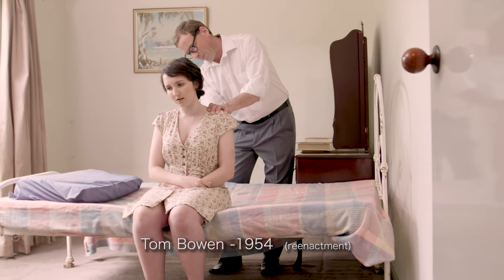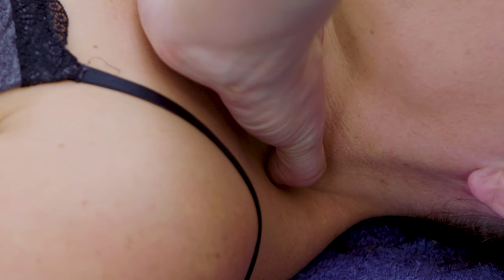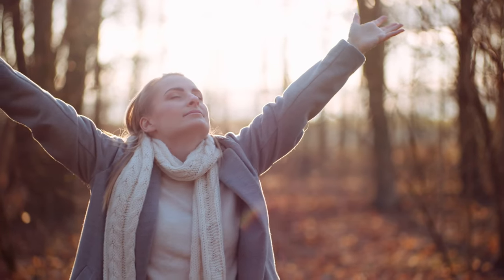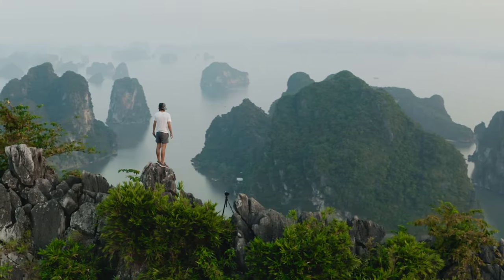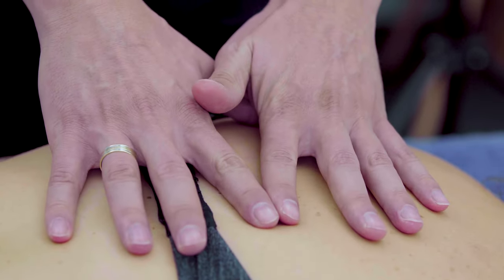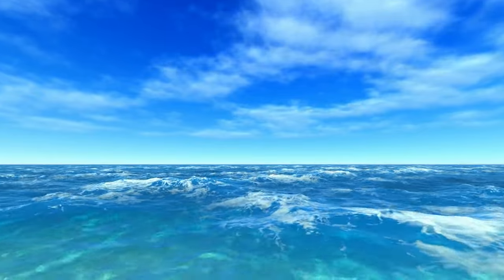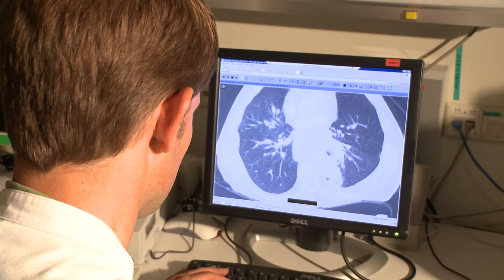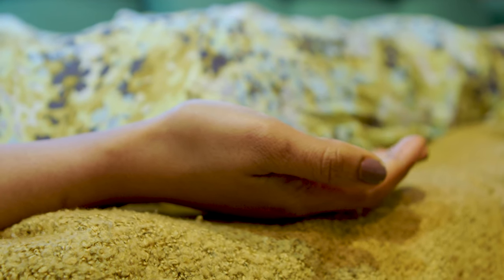Bowen Therapy Explained! Experts share their views (Fascia & the nervous system)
Bowen Therapy is a wonderful way to heal the body with a sophisticated gentle, yet powerful technique.

If you are a Bowen therapist click the link below to access the Bowen Wellness Summit Free Mini Library

The full library has 30 powerful Bowen & Wellness experts come together to increase your knowledge, enhance your life, and expand your healing potential!

This was one of the most extensive online gathering in Bowen history, with expert speakers from across the world sharing their Bowen and Natural Health secrets! Mind-body Power!

Included is a screening of the award-winning Bowen Therapy docudrama These Two Hands and a never seen film from Starmax Films, 'From Depression with Love'.

“The opinions expressed in this film are opinions of the participants and not necessarily those of the  These Two Hands, Bowen therapy organisations and assoiations. The information in this film should not be taken as medical advice, please consult your primary health provider for personalised health recommendations."

LAE35ECEE1LLRKJM